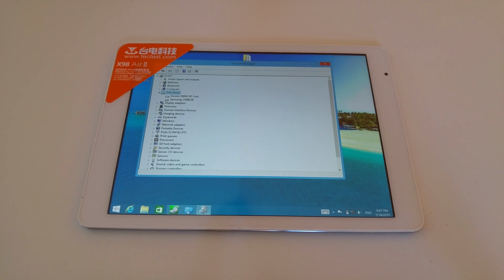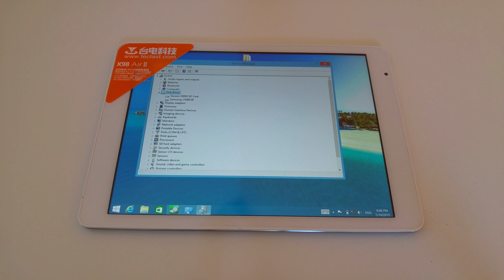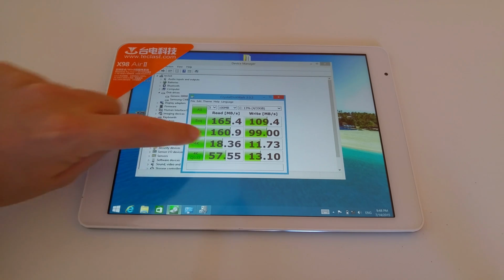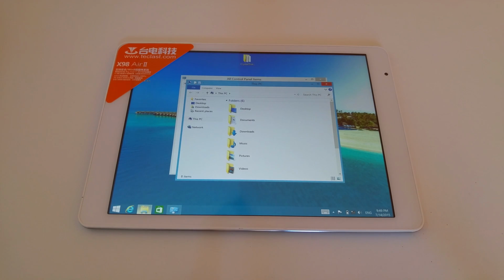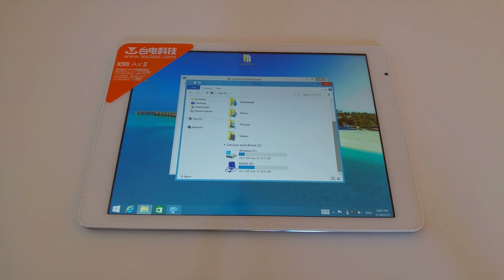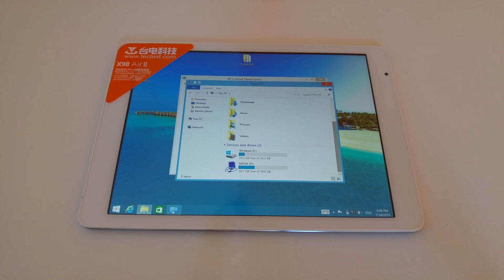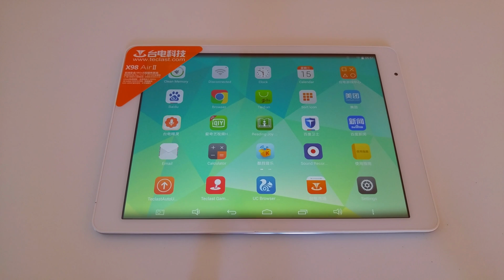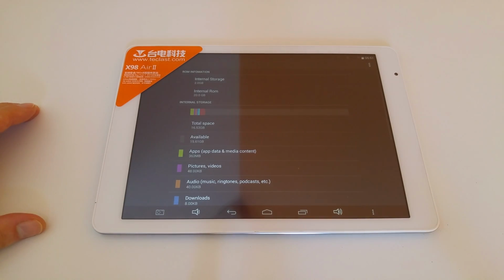Teclast X98 Air II 64GB HG9M (Latest) eMMC benchmark & free space [4k]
Checking out the latest Teclast X98 Air II 64GB HG9M revision, free space and eMMC benchmark. I got lucky and this was a fast Samsung eMMC, other brands used can be, Hynix Toshiba, Bwin and the slowest of slow Ncard eMMC.